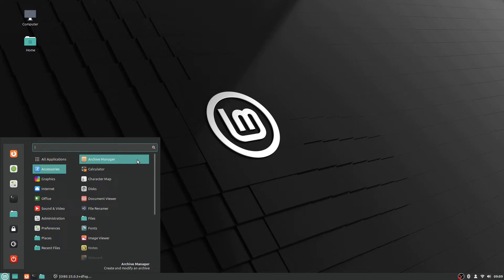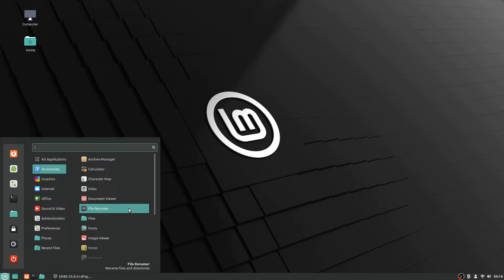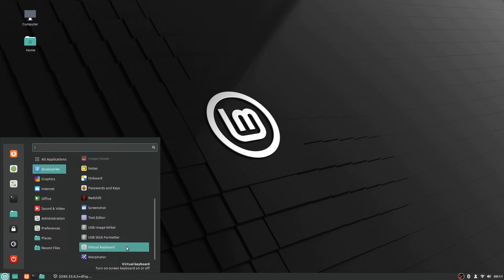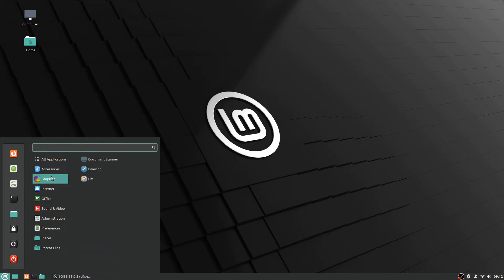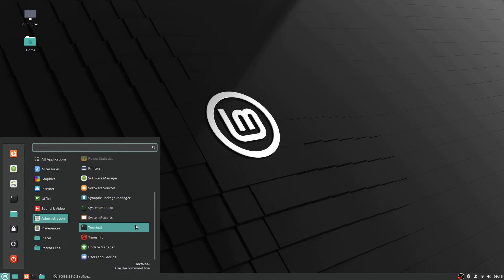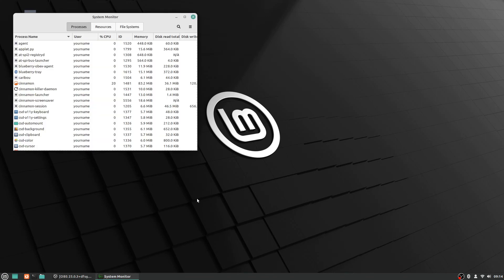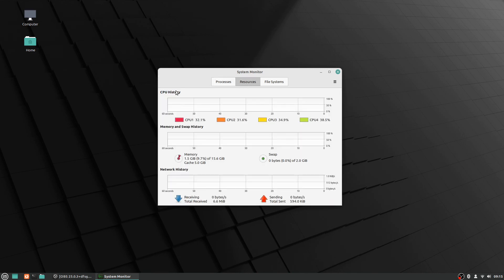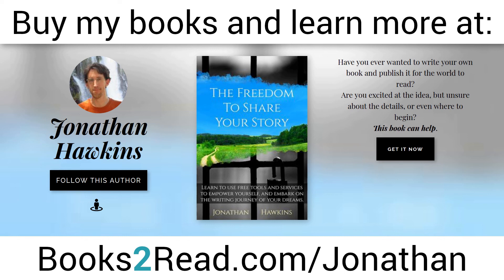Learn Linux Mint - Part 12 - Mint Menu (2 of 3) - System Monitor - PC Computer Tutorial Series